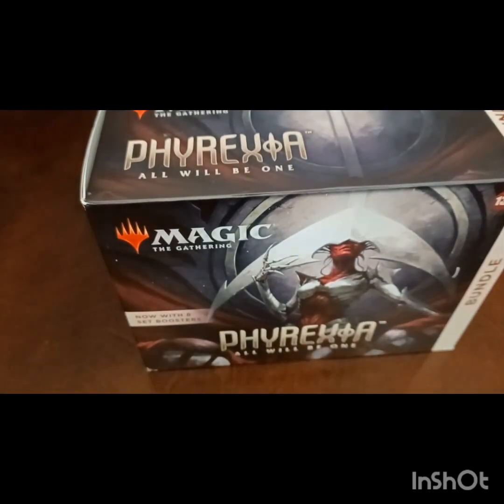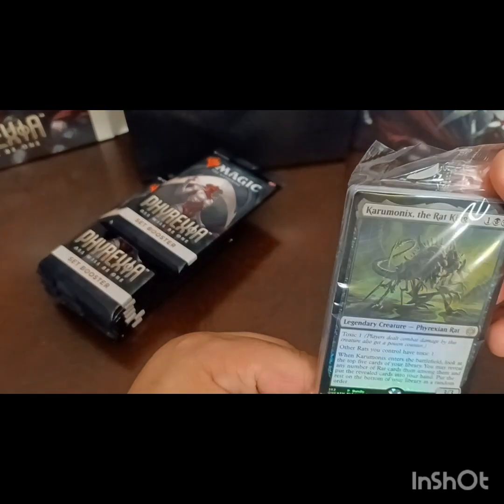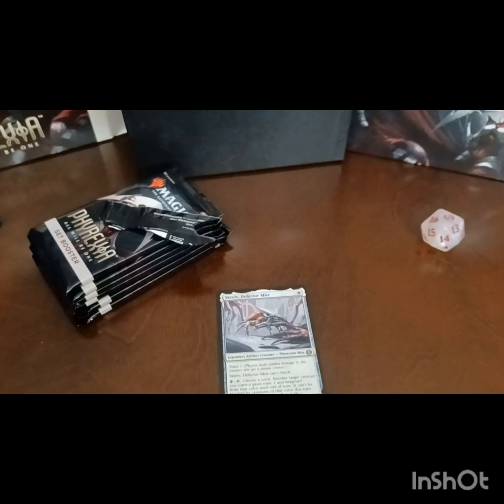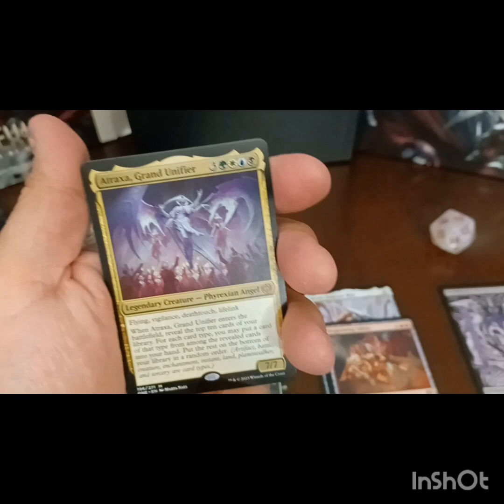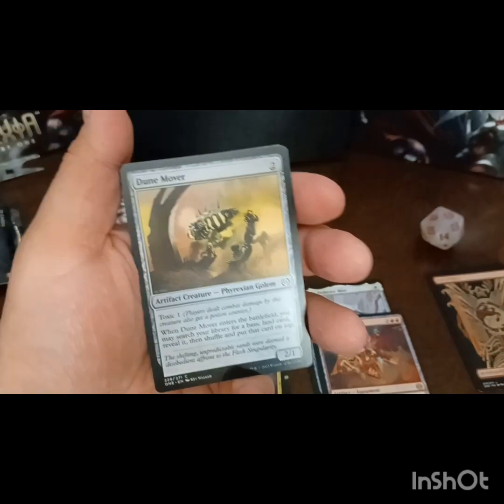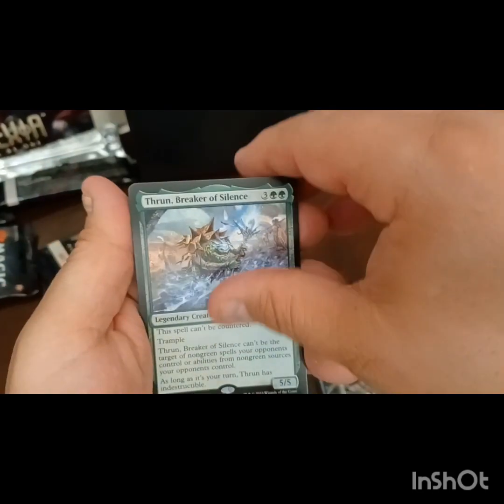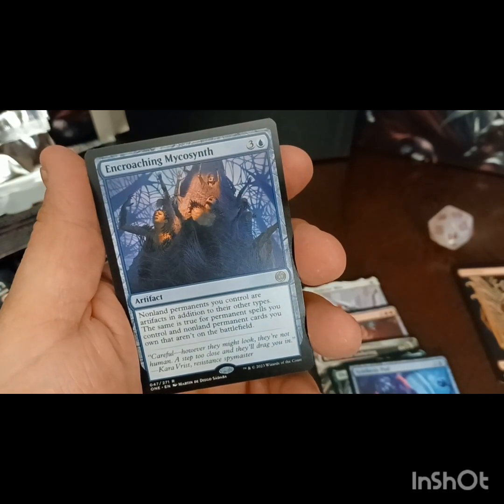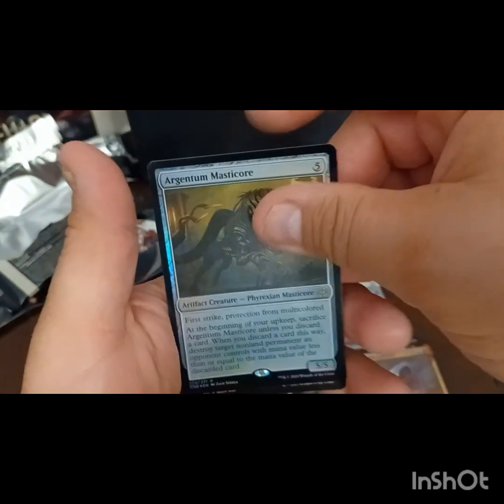Father's Day/Birthday Bundle Pack from my fur babies: Phyrexia All Will Be One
Thanks to Dax, Maxwell, Nahdeen, Oogway, Simon, and Charlie.